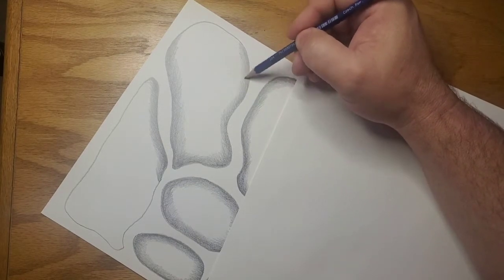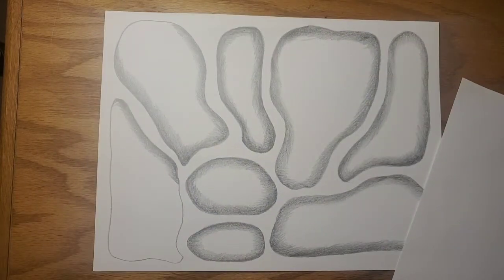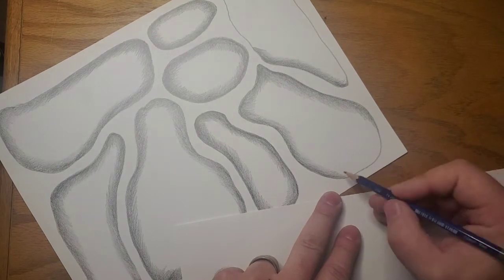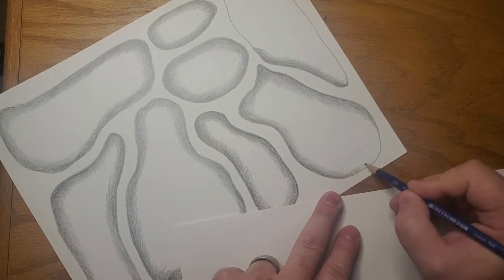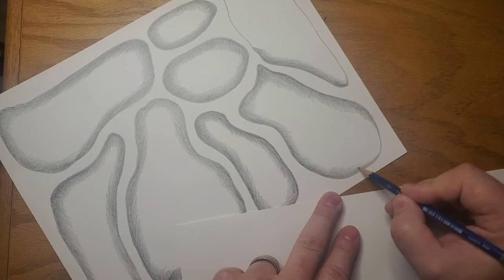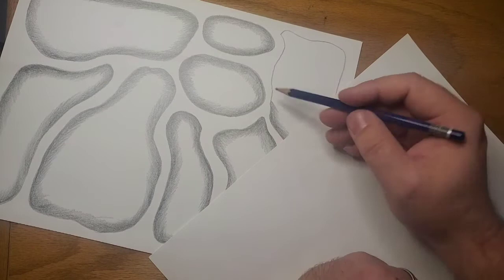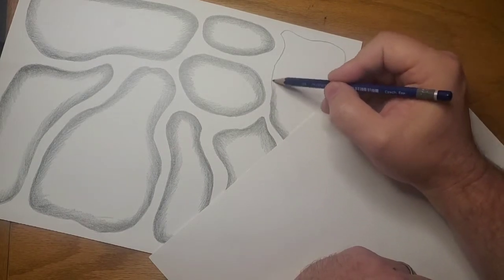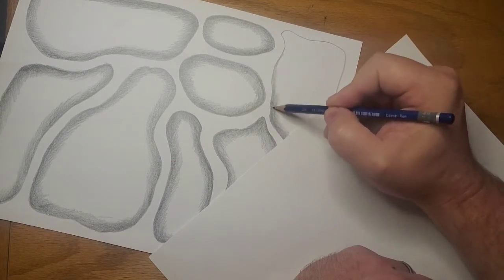Layers and Holes - a Value Study - Part 2 - Layer 1 (2x speed).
The second part of the Layers and Holes - a Value Study project.